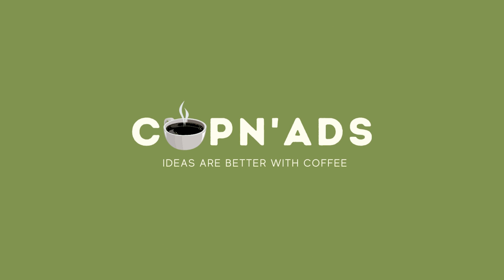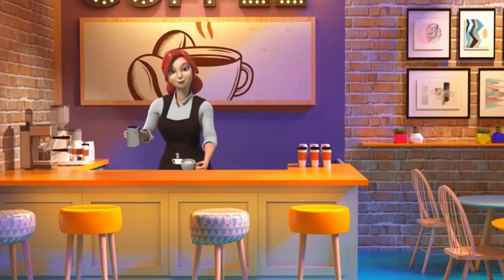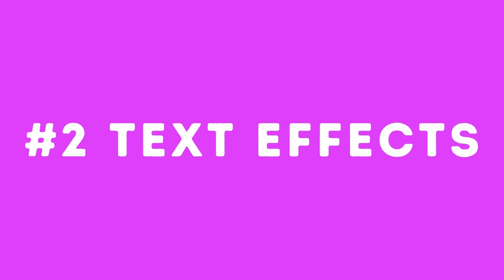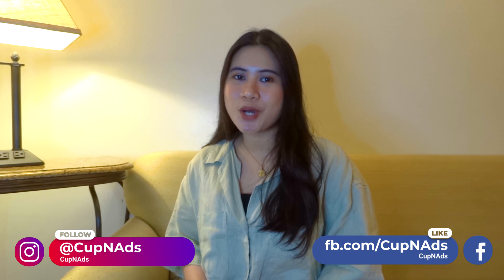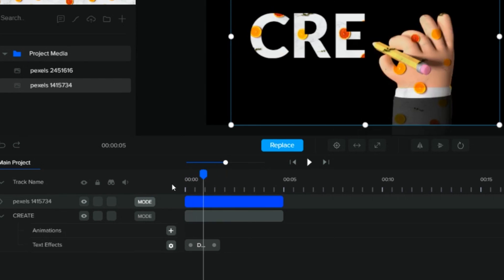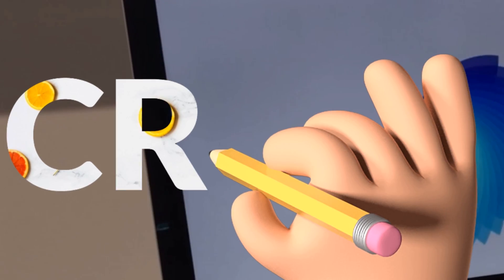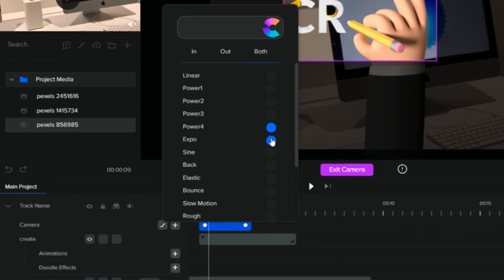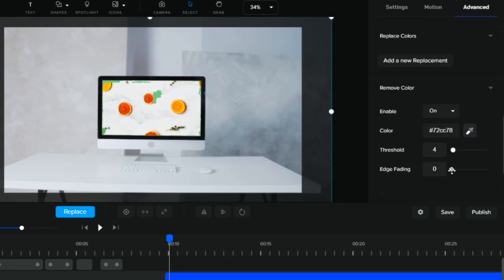Create Studio Updated Review | What's New?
What's new on Create Studio this 2021?

In this review and demo, I have highlighted the top features they have added in the platform on the standard license.

Price and features links:
CreateStudio $67 one-time standard license